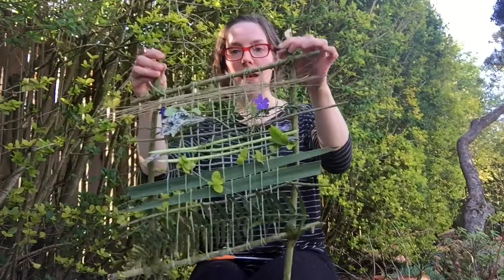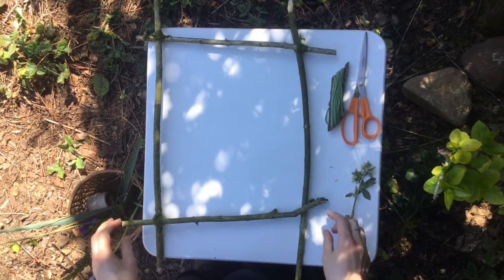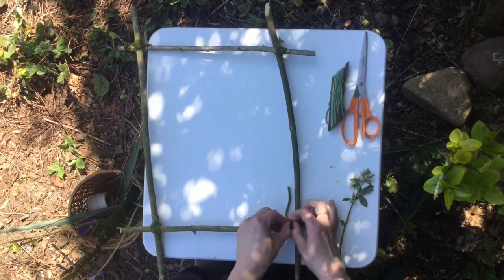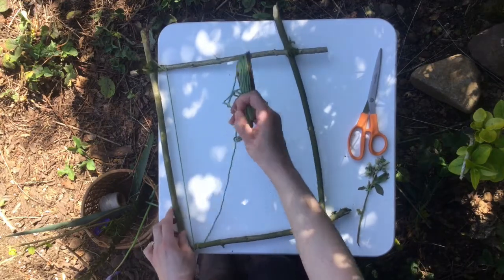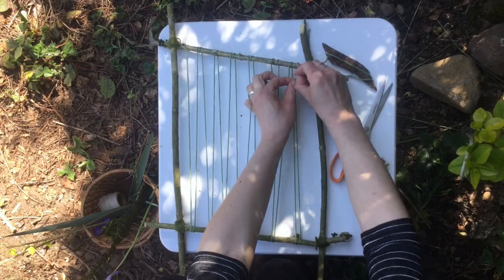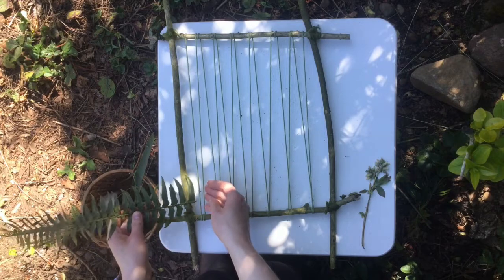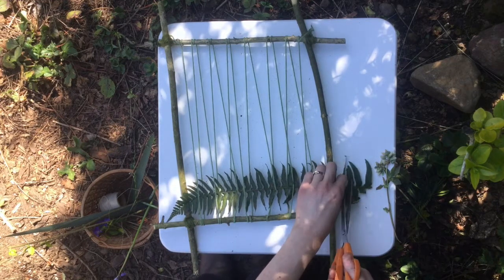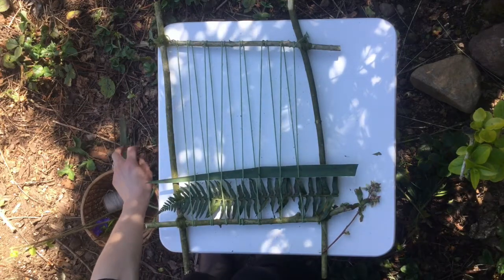Create a Nature Weaving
Amy shows you to make a nature weaving out of natural materials you can find in your yard. A great way to celebrate Earth Day!